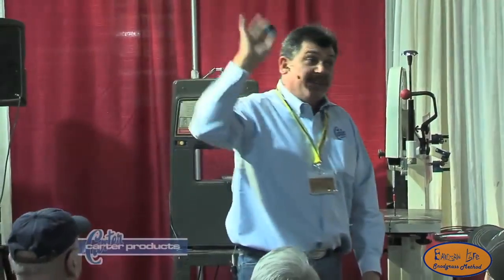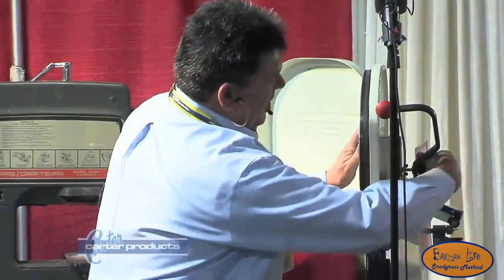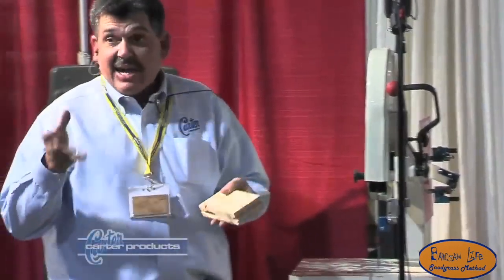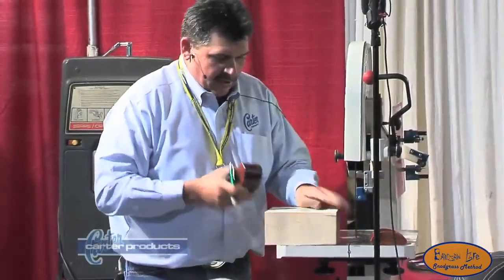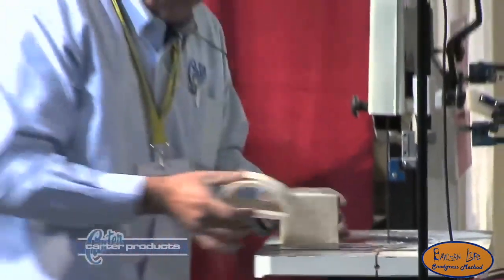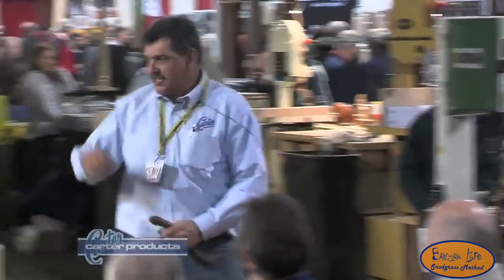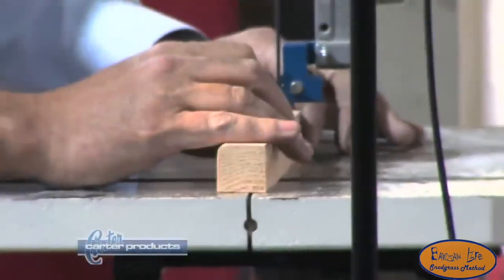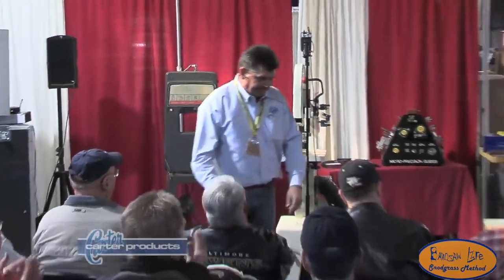Carter Stabilizer Guide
Watch Alex demonstrate the Carter Stabilizer Guild and how you can make tight curve cuts with your bandsaw.  Alex shows you how to create a bandsaw box by using the Carter Stabilizer Guide.